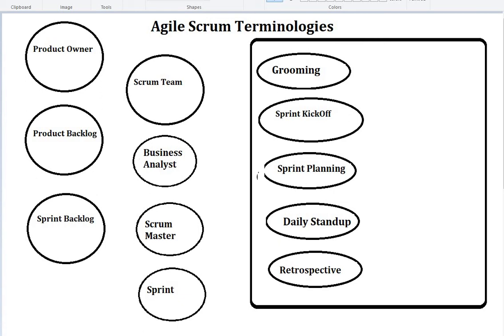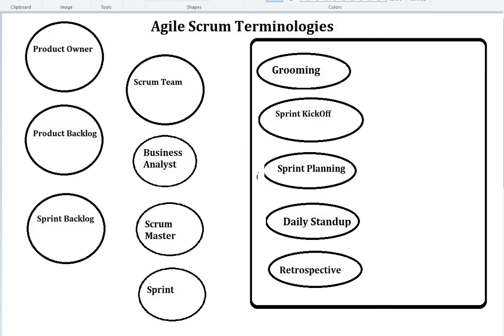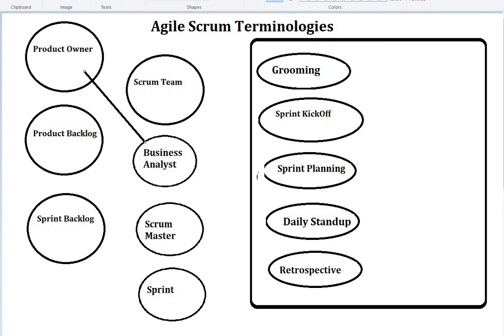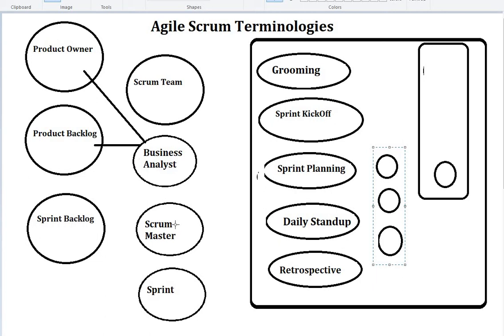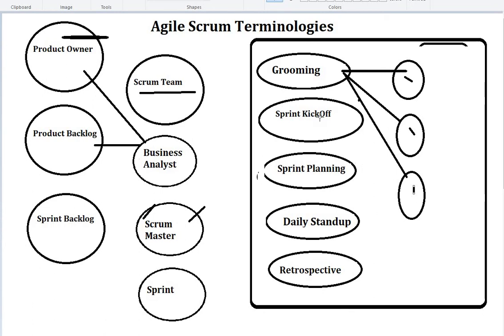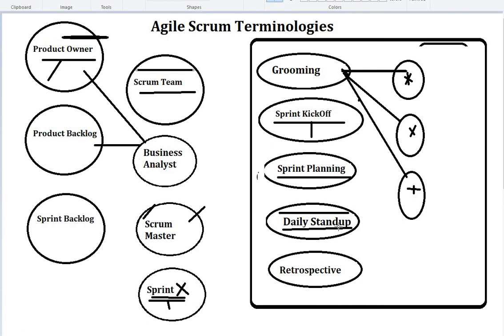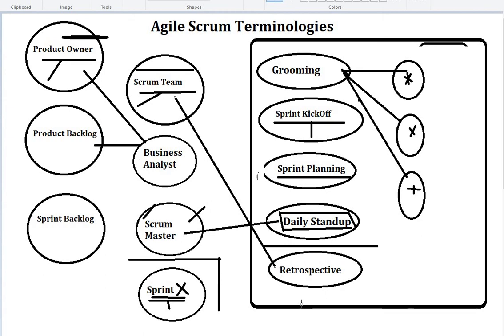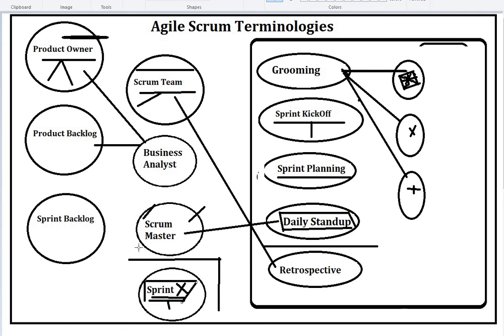Understanding Agile Scrum Terminologies